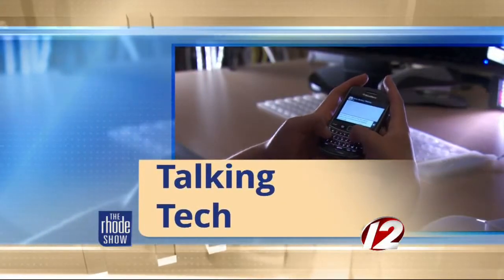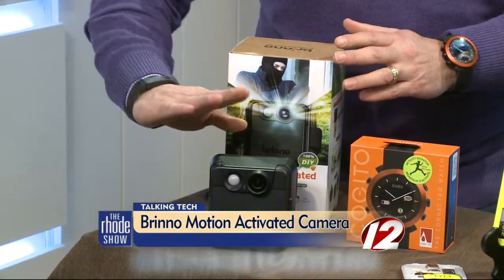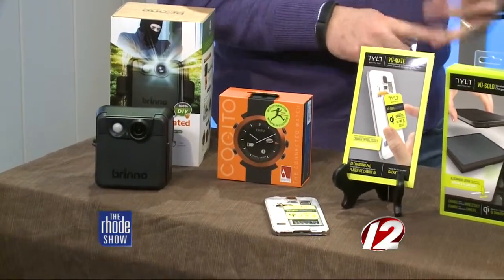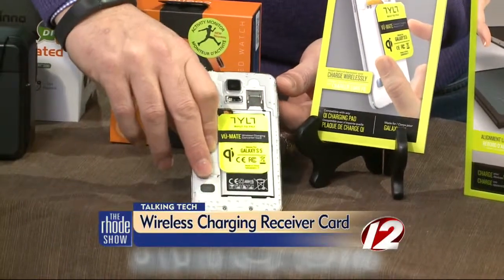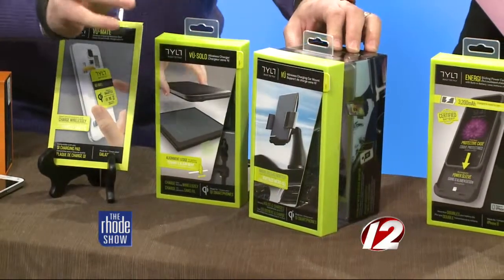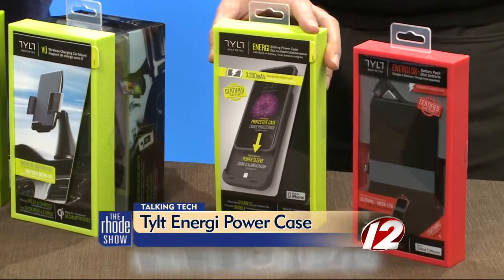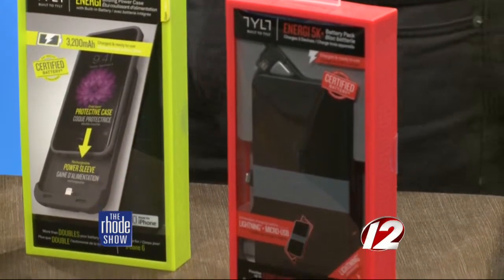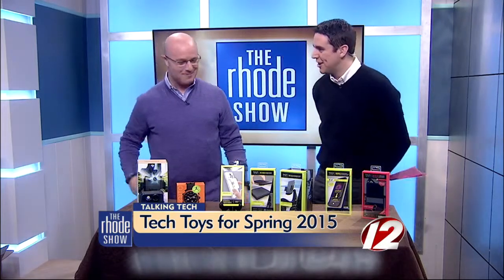Tech toys for Spring 2015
Rhode Show co-host Will Gilbert brought in some great gadgets for the tech-savvy folks out there.